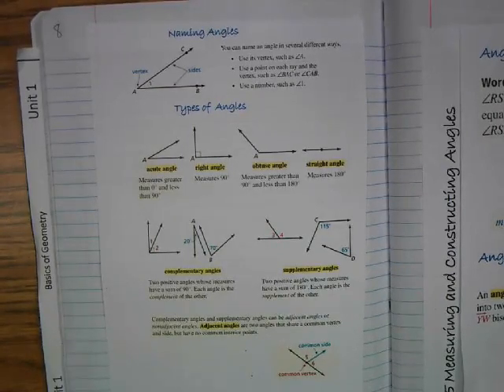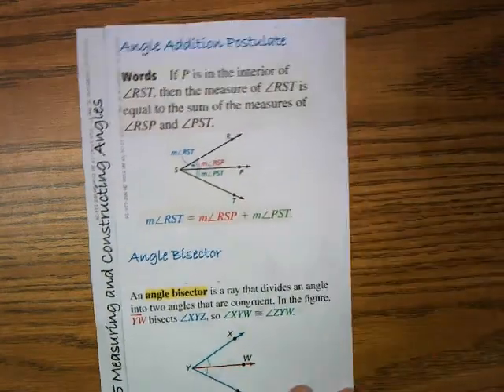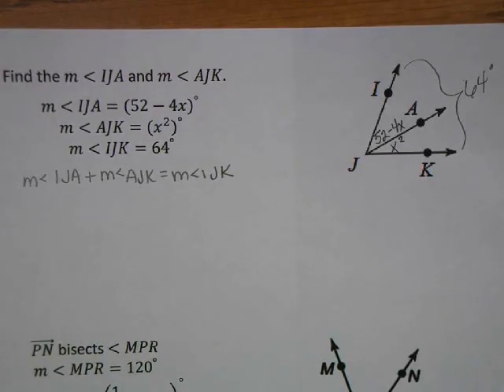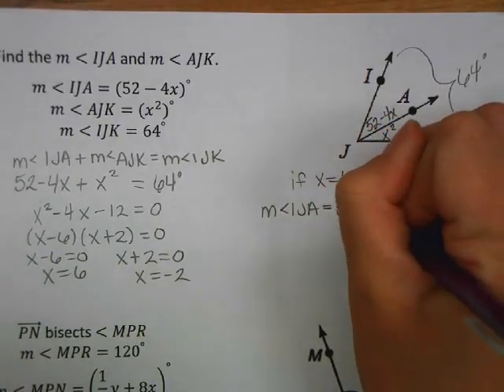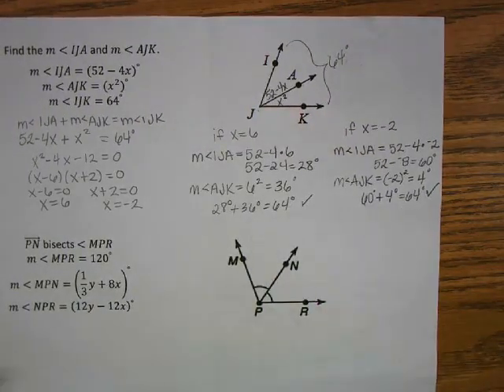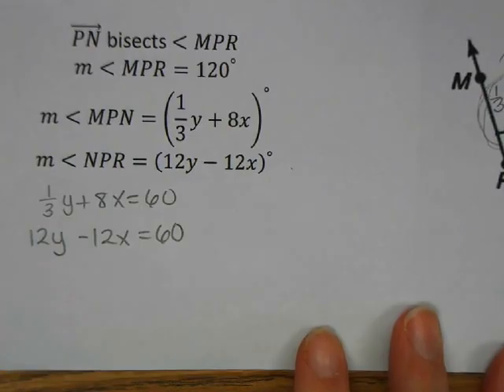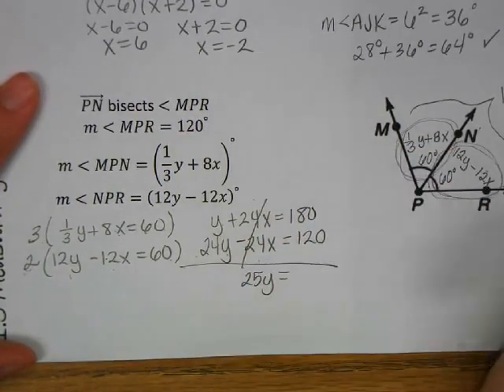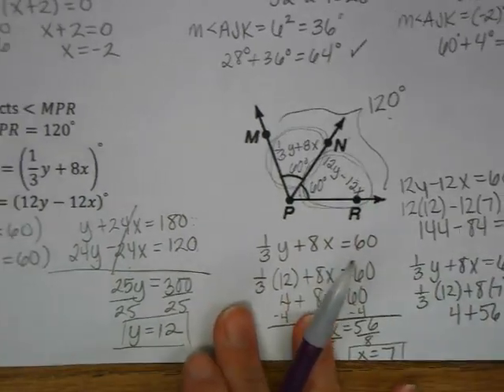INB page 8 and 9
Measuring and Constructing Angles